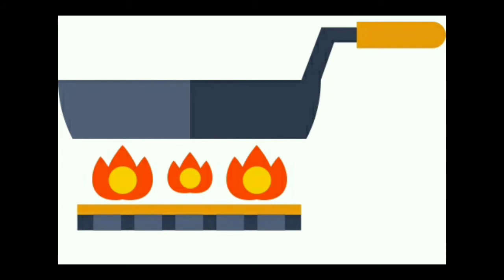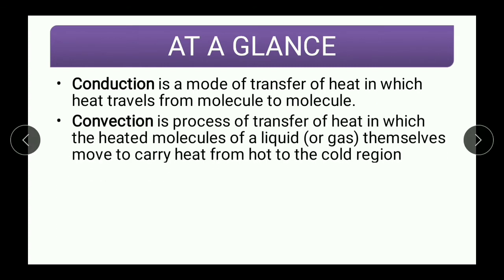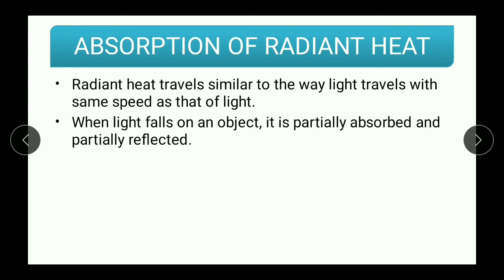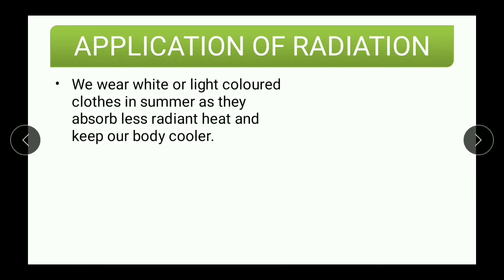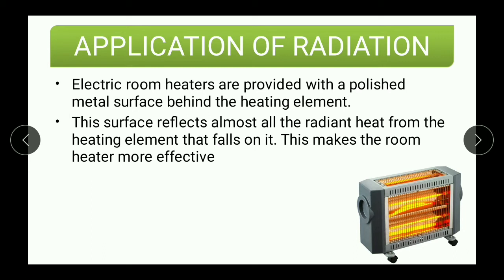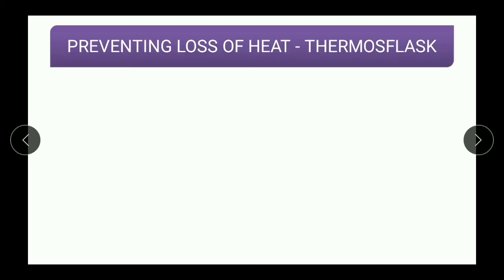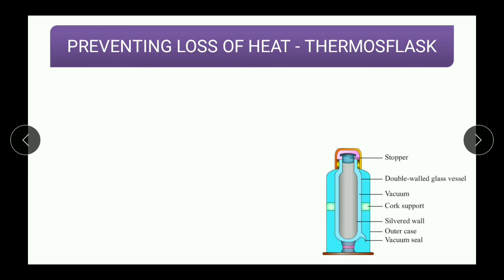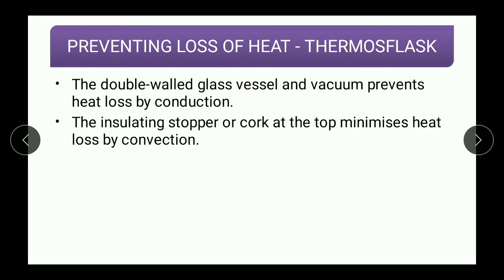Class 7 | Flow of Heat : Part 3